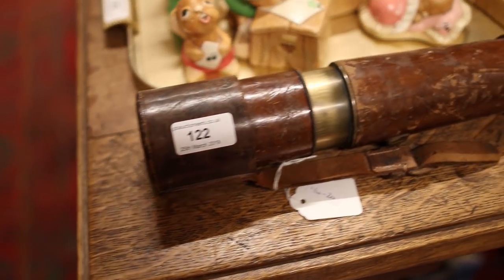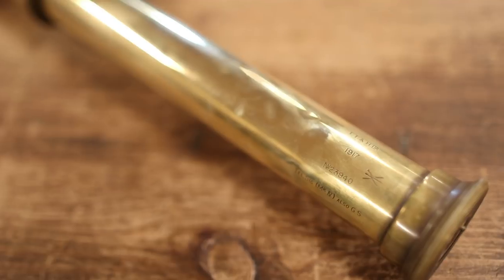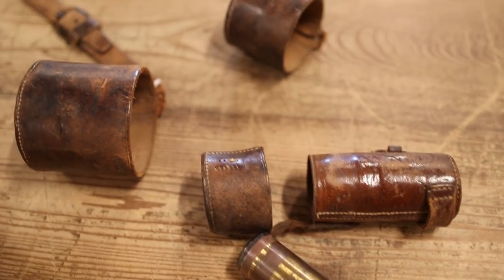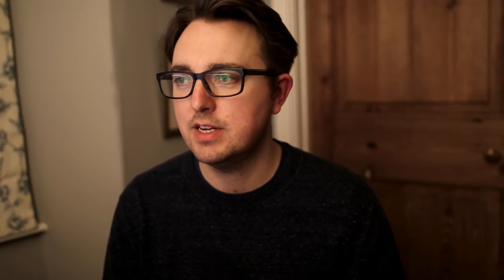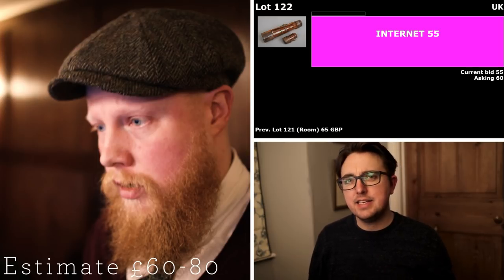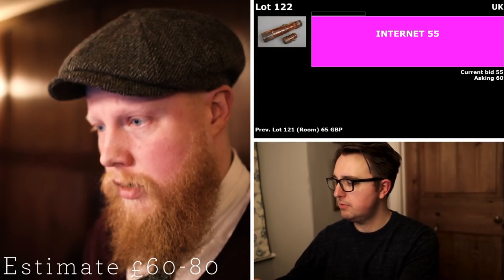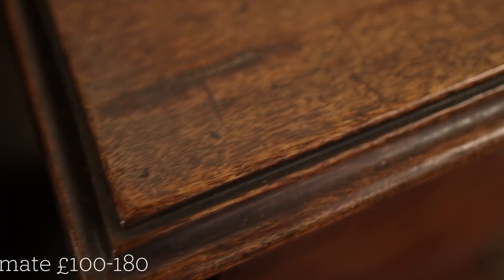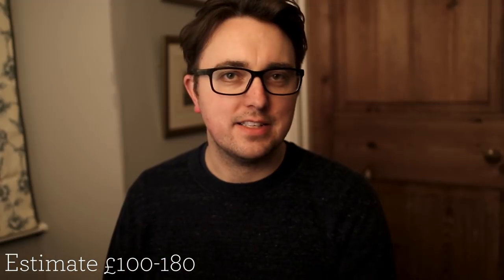Antiques are for nothing!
More militaria and a Georgian mahogany chest of drawers go under the gavel.